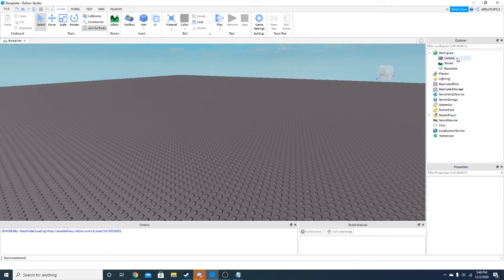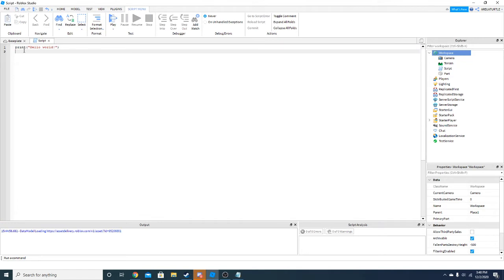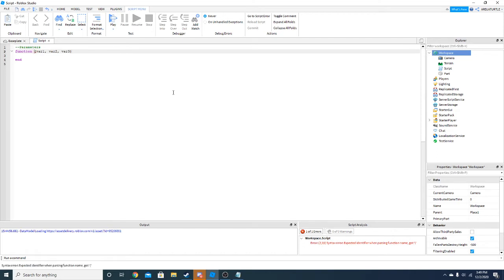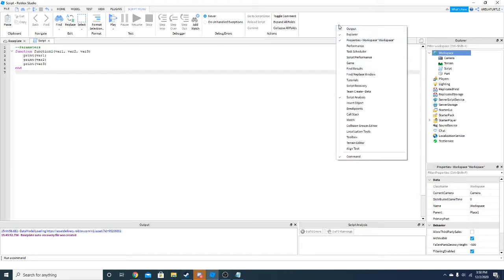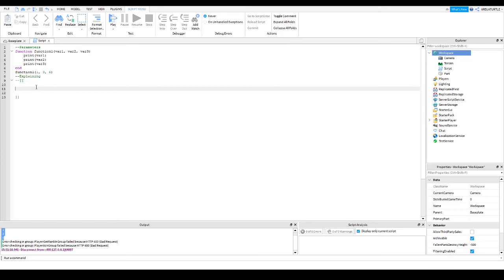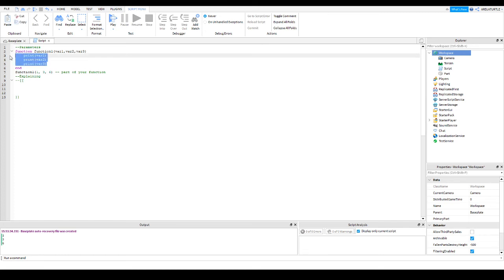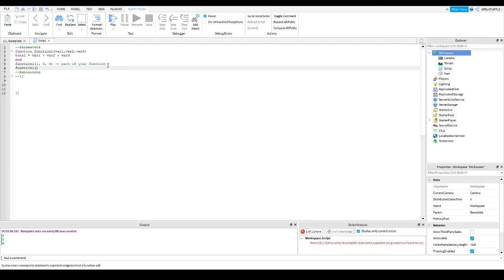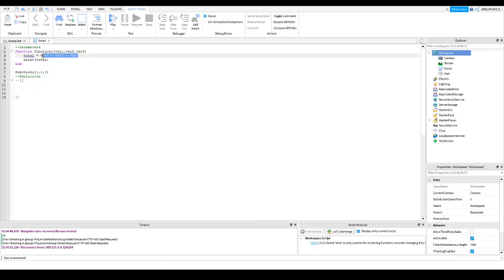Roblox Studio - How To Use Parameters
This is a tutorial on how to use parameters in roblox studio, hope you enjoy!
Heres some notes I wrote down if you still do not understand:

Parameters are where you put a parenthesis next to whenever you are
making your function like function hello(var1) meaning that this variable can only be called inside of your function. It can be called outside the function if you use hello(var1) it will give you that variation of hello var 1 you can set to parameters by going function hello(var1, var2) so for 2 parameters seperate them by a comma.
ok so basically i have my var1 2 and 3 right and my function name is function1
i put print all my variables inside of the function
lets say i run this function1(5, 6, 7)
it would make the functions print 5, 6, and 7 individually

-- Ima aware that its poorly made notes, but if it helps you i want to give you all the resources necessary.